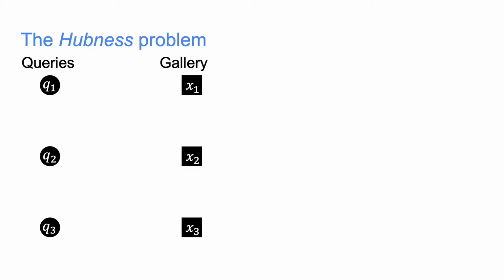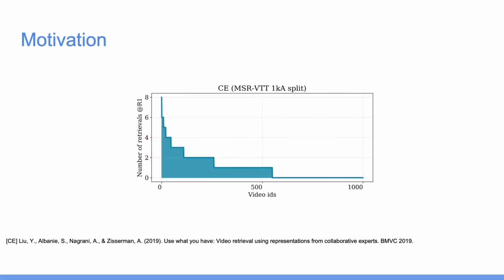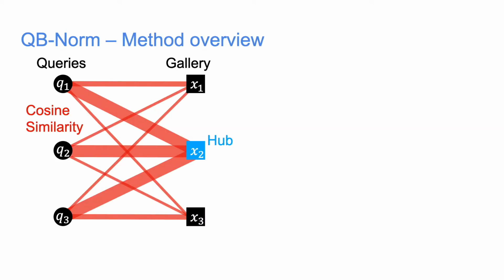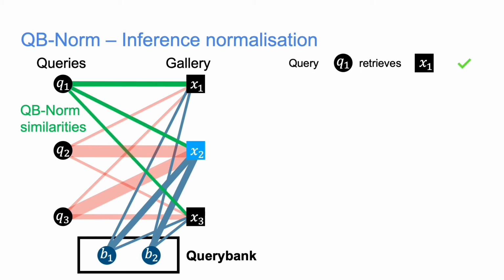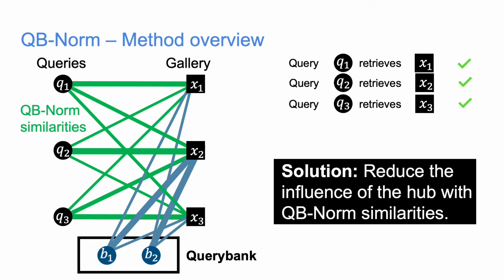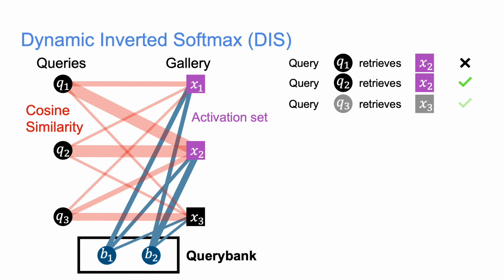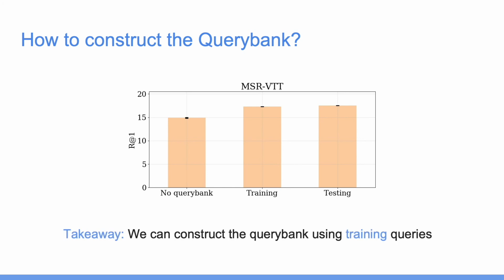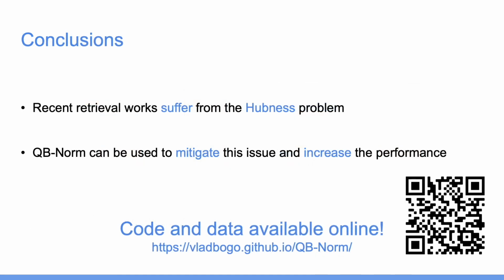QB Norm short video